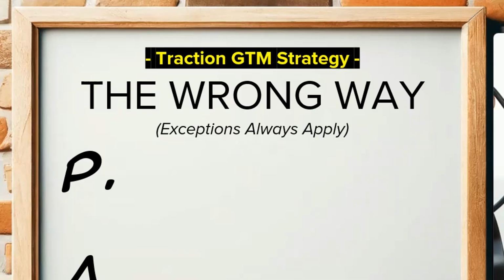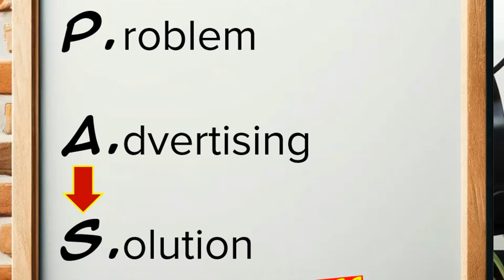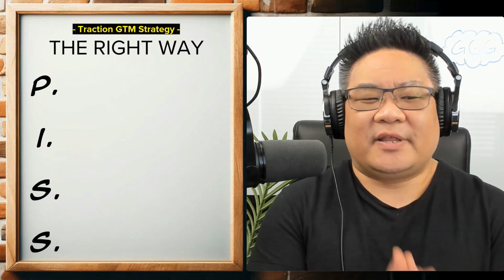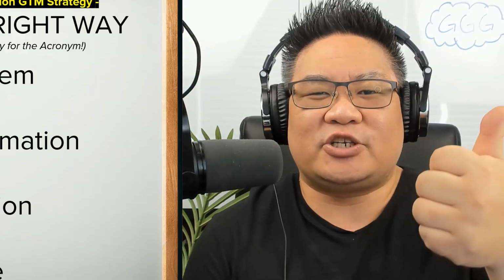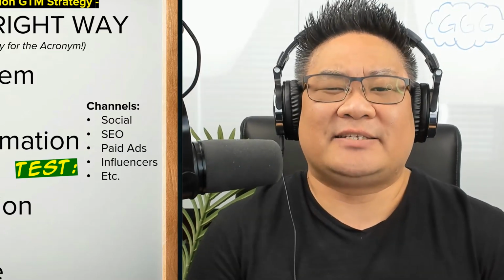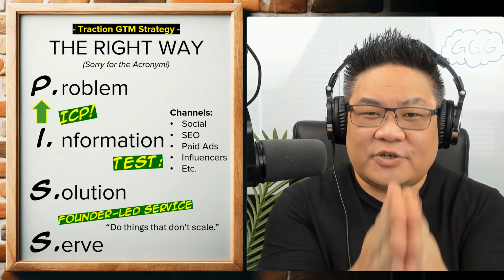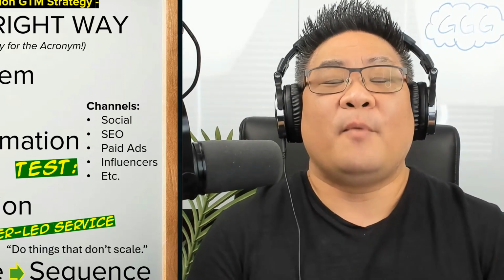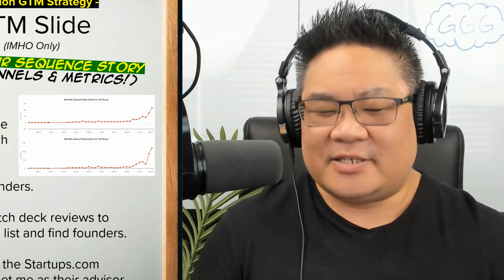How to GTM for TRACTION & Pre-Seed/Seed Investors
To get an advisor like Ed to help with your go-to-market strategy for traction to attract pre-seed or seed funding, join the Startups.com accelerator

I used TimeBolt to create and edit this video in 10% of the time.